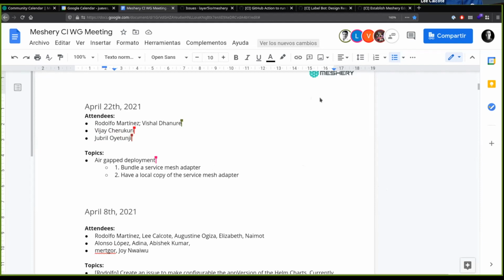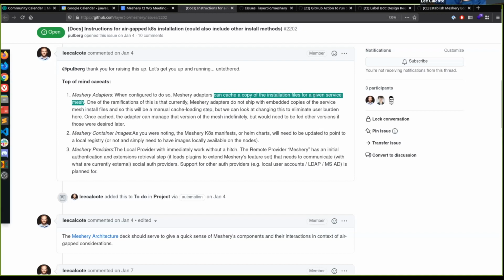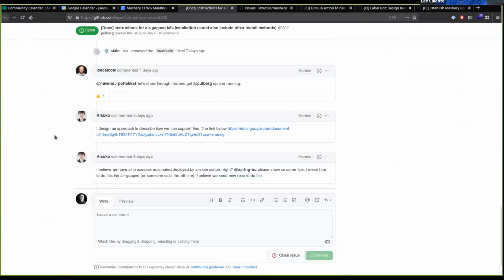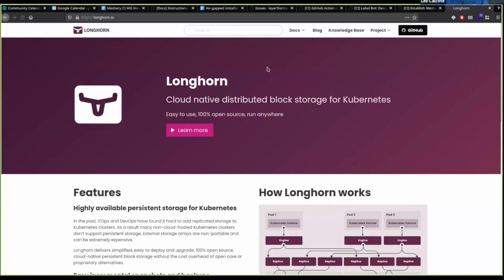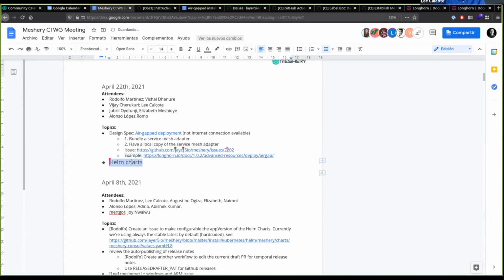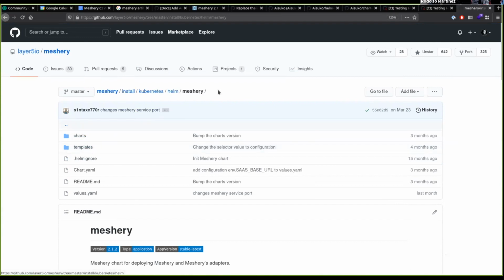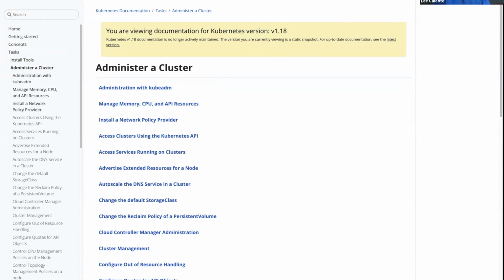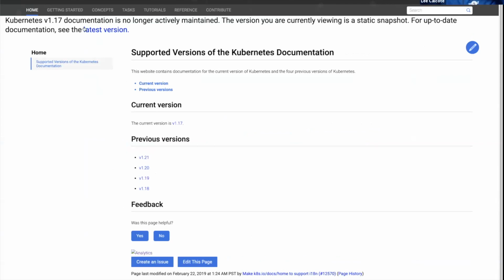Meshery CI Meeting (April 22nd, 2021)